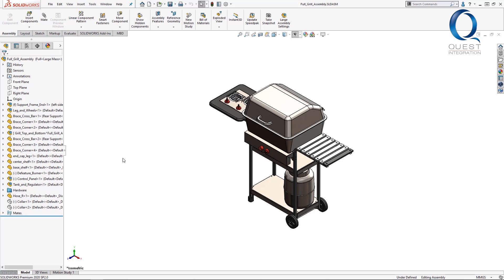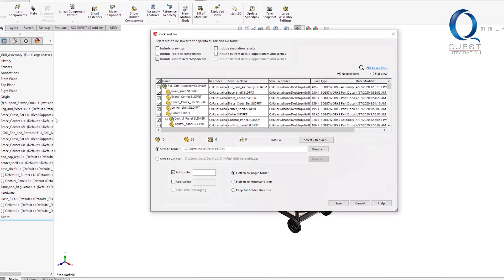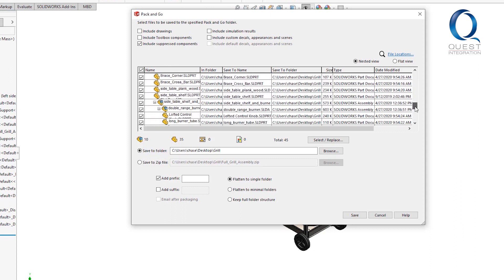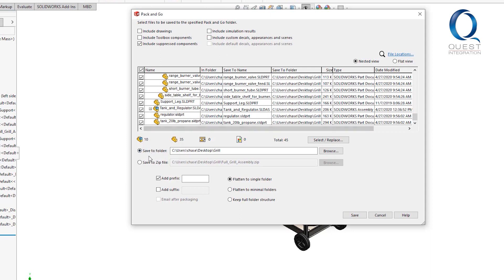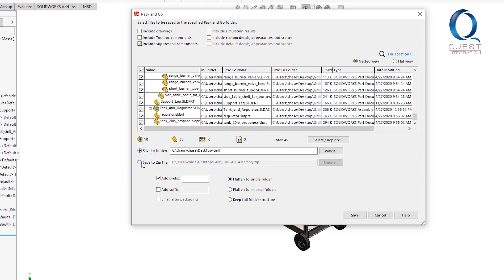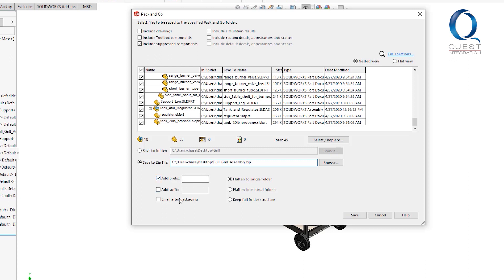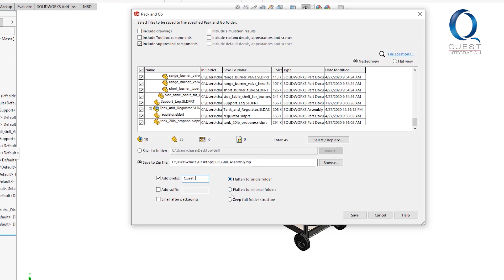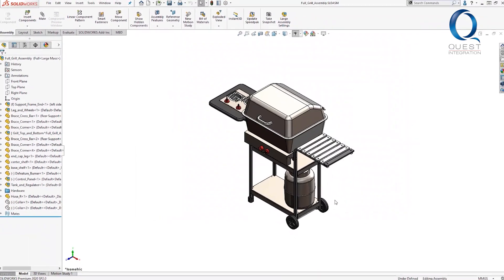Pack and Go Files in SOLIDWORKS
This video details Pack and Go Files in SOLIDWORKS. Enjoy!